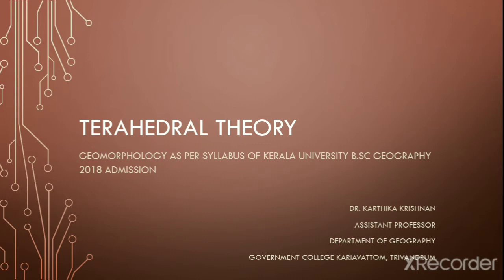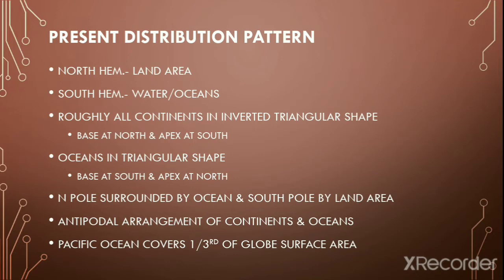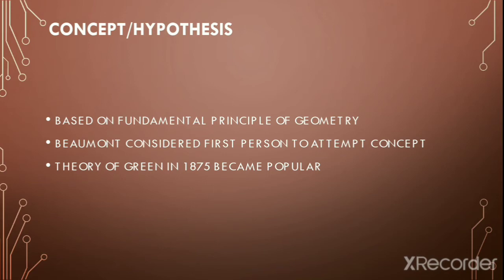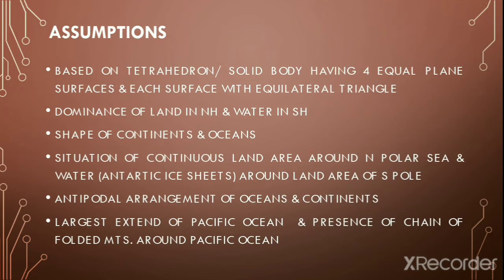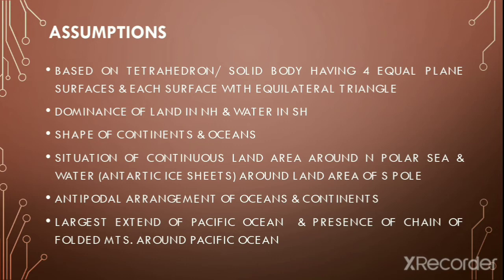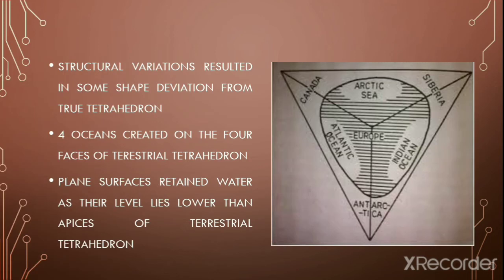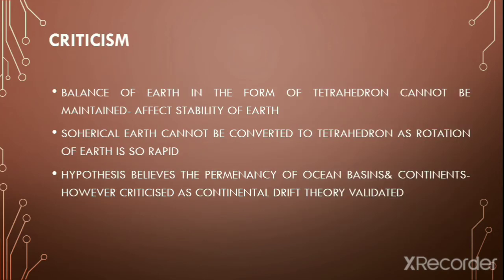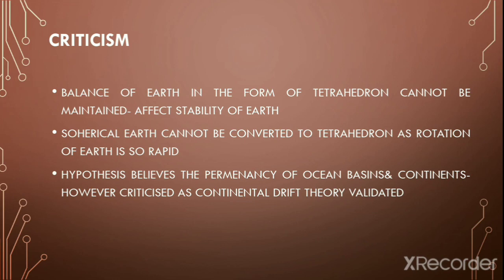TETRAHEDRAL THEORY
explains present day distribution of land and water on earth